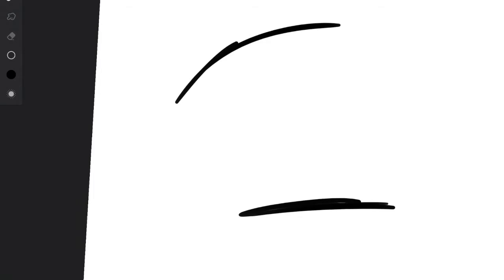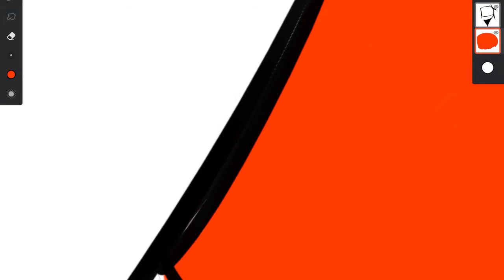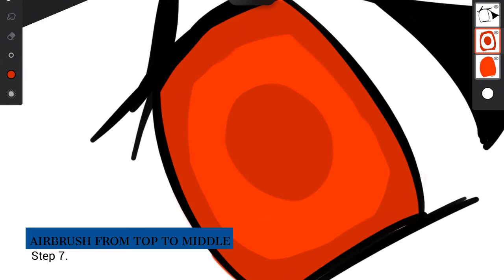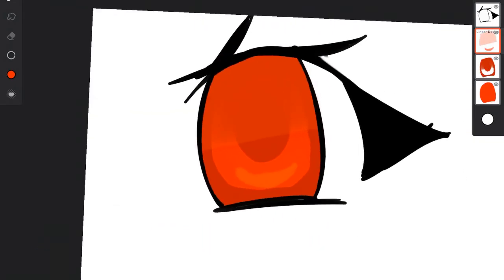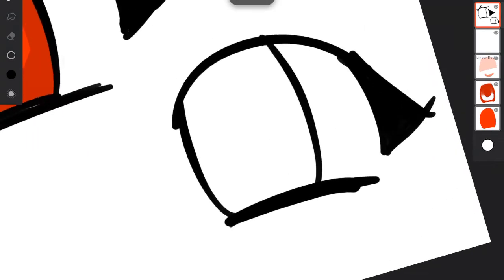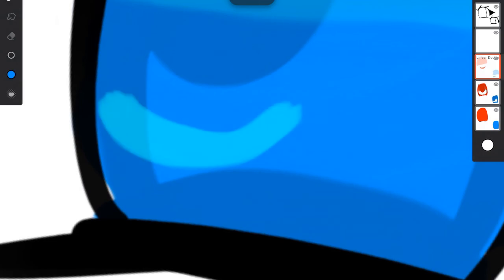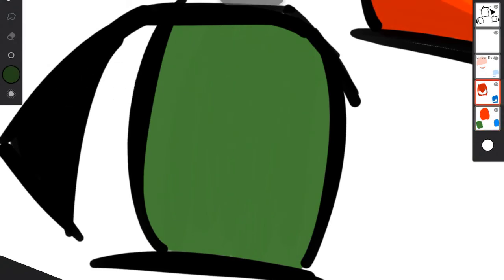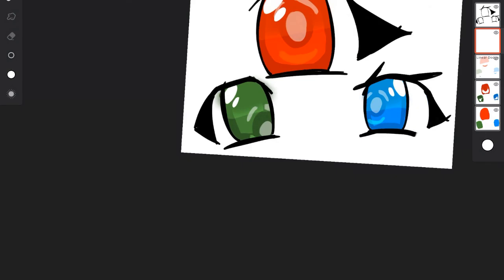HOW TO COLOR EYES TUTORIAL!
Welcome Players!  I'm sorry that I didn't post last week.  You'll be surprised how stressful it can be to manage school, other channels, drama, Discord, Voice Acting, and editing all in the same week.  So, I decided to post last week's video this week!  This week's video will also be out soon! Hopefully...I have a soccer game in literally less than an hour sooooo...

Was this tutorial helpful?  I'll try my best to help you!

Did you enjoy?  Every sub counts!  Don't forget that if there's a video you'd like to see in the future or something you'd like me to draw (I spend a lot of time drawing and making my thumbnails) then please, tell me in the comments! Hope you're safe and healthy!

You're still here? After ALL that? What am I supposed to do? Give you a sticker? Actually...instead of a sticker, please comment "Third Wheel" so I know you've read the description.  Thanks for reading!